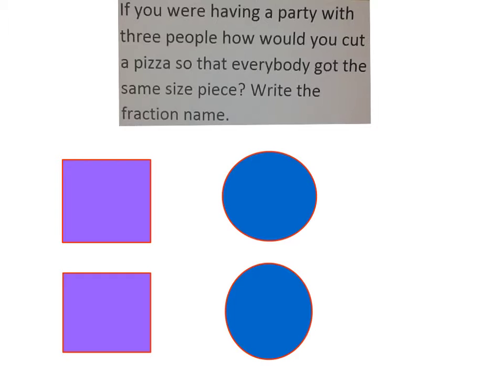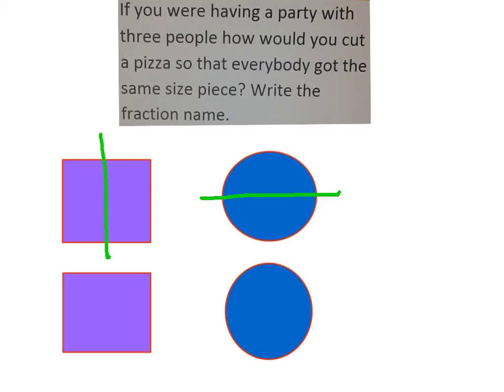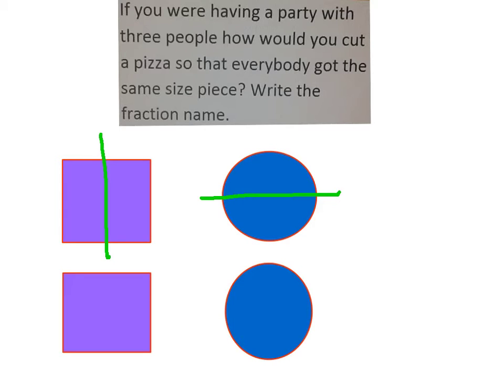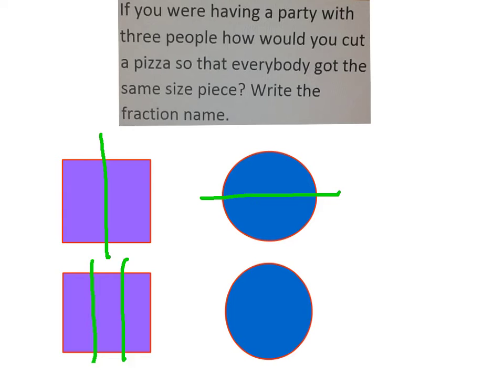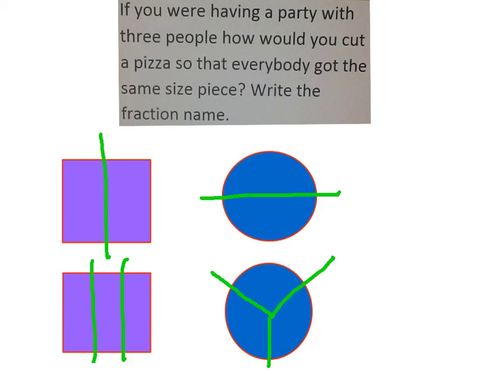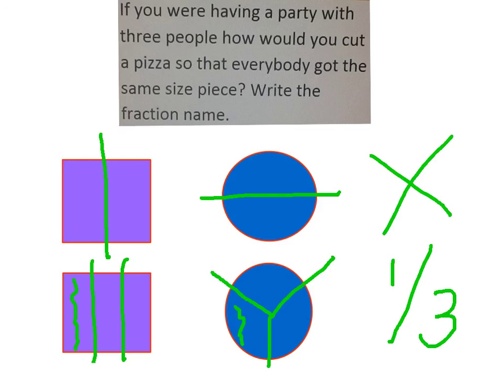Math Stumpers 5 Level C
Problem 5 Level C